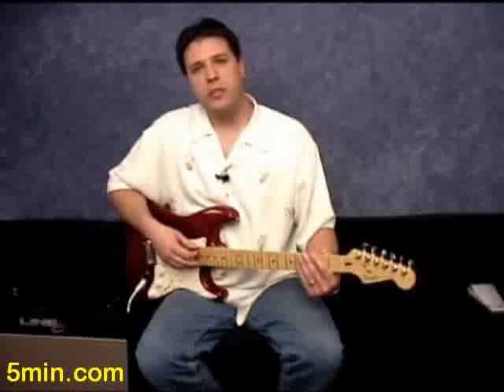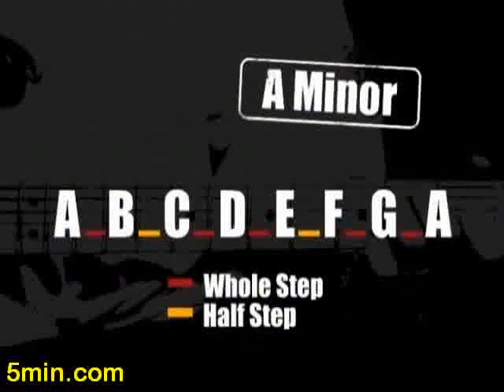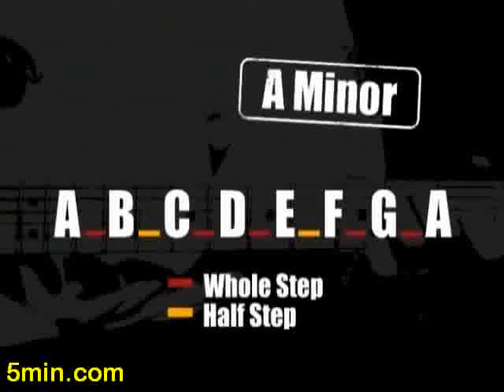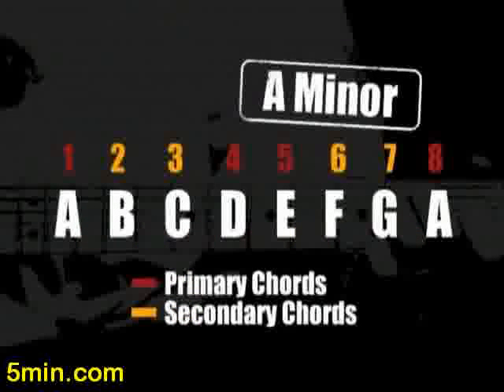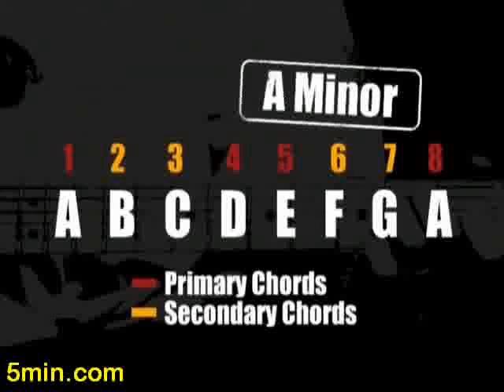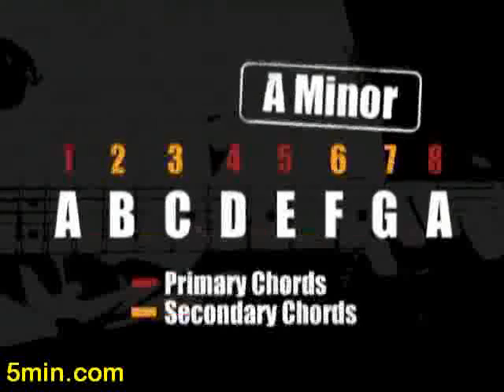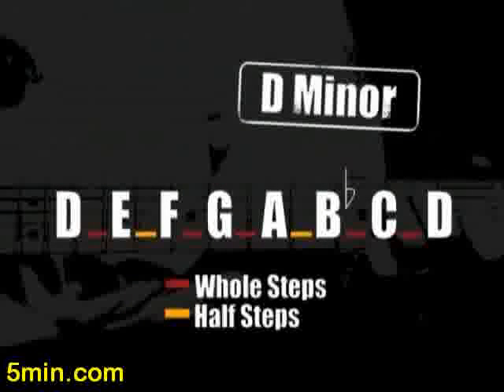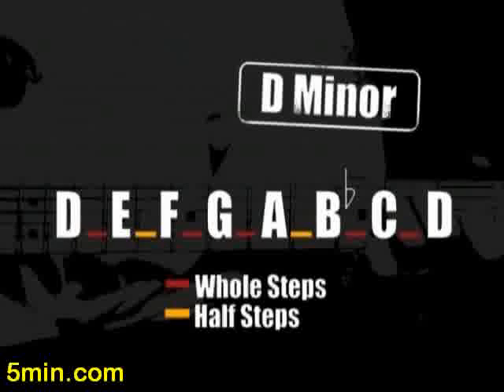How to Play Guitar: Minor Scales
Patrick McCormick explains natural half-steps and whole steps for your guitar.